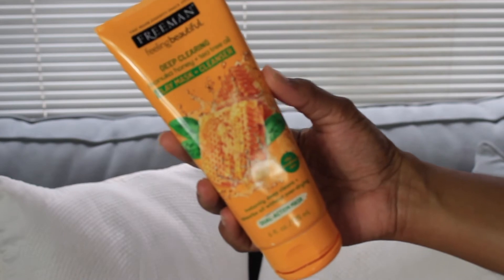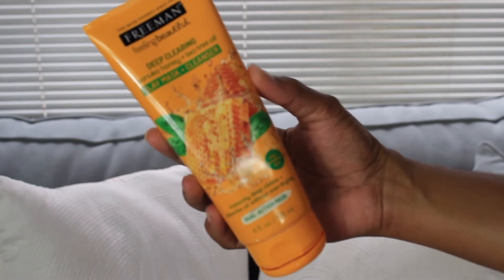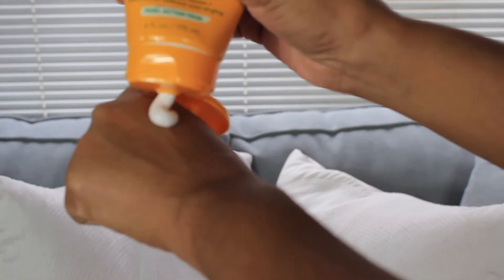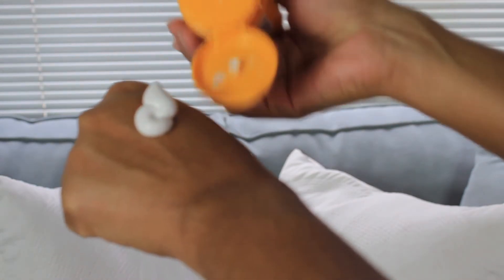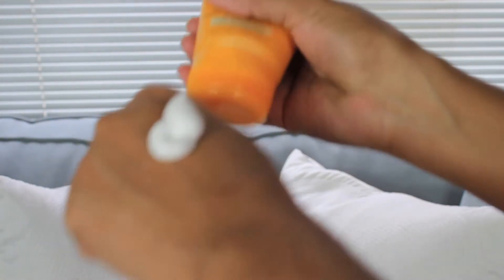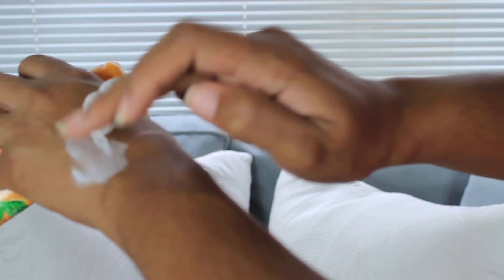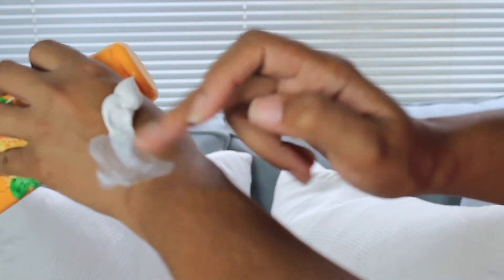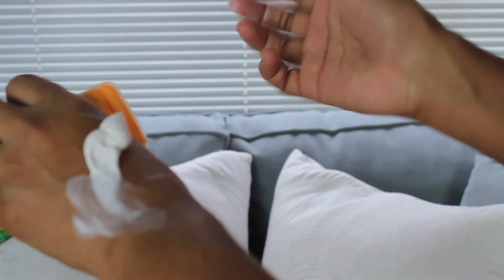Freeman Manuka Honey & Tea Tree Oil Clay Mask | First Impression & Review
This is my review on Freeman Manuka Honey & Tea Tree Oil Clay Mask. My Face has been oily since i've been pregnant and I decided to give it a try. I am showing how I apply it from beginning to the end and giving my review and first impressions after i've completed the full step by step process.

You can purchase your satin bonnets, pillowcases and hair accessories here:

(Currently available for my YouTube followers)